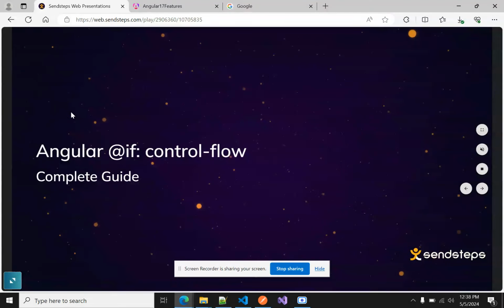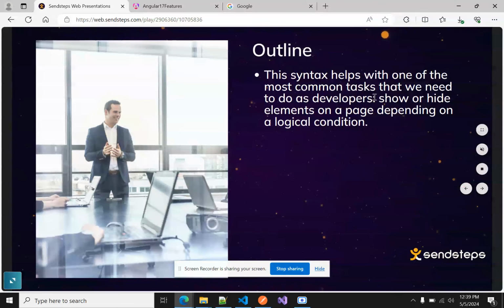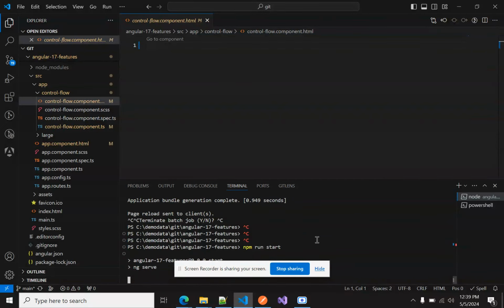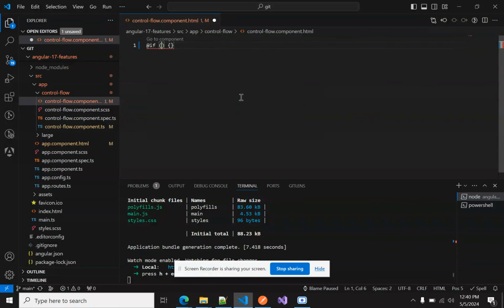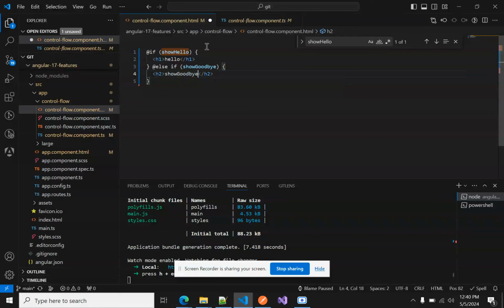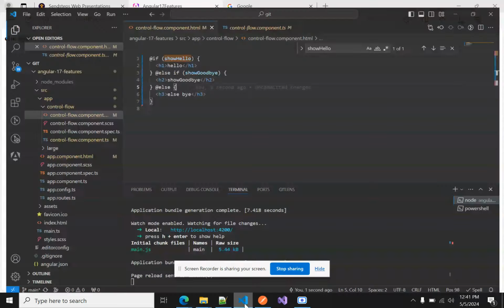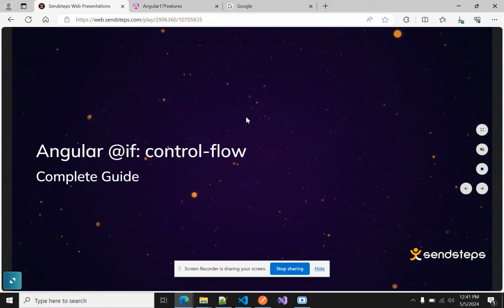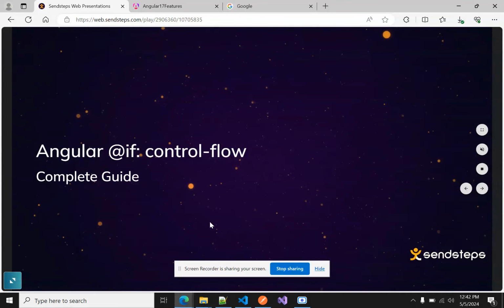Complete Guide: Angular @if: control-flow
In this video, we dive deep into the @if statement in Angular.